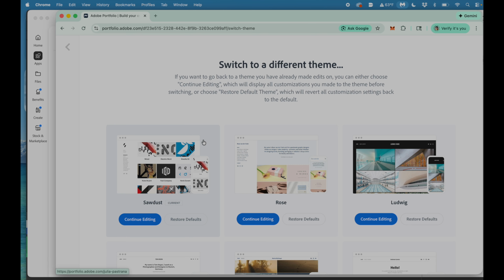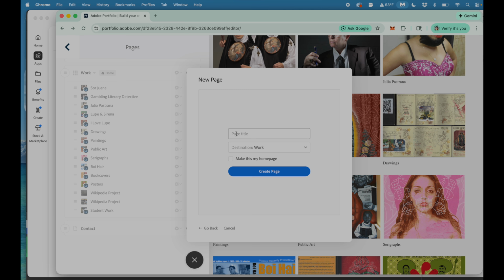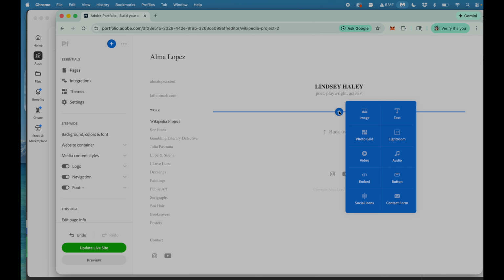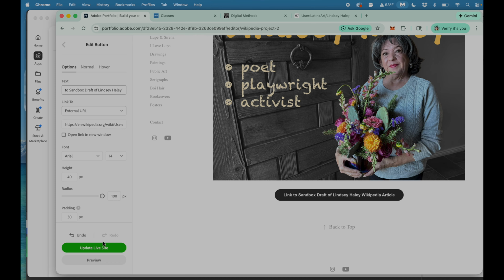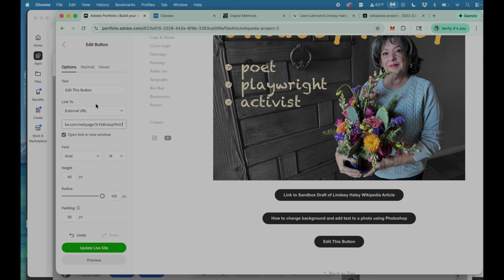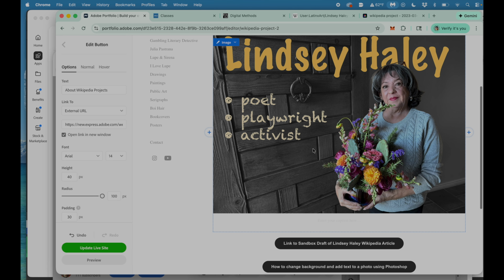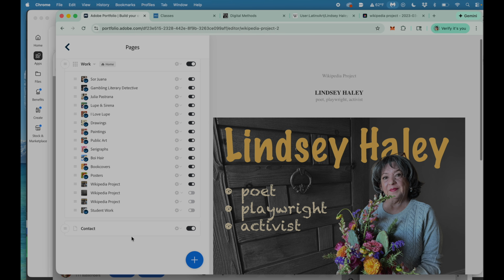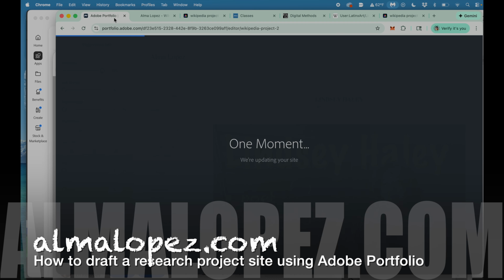How to draft a research project site with Adobe Portfolio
or instagram @almalopezgda
or reading the book, Our Lady of Controversy: Alma Lopez's "Irreverent" Apparition edited by Alicia Gaspar de Alba and Alma Lopez. Published by the University of Texas Press, 2011. Access at local libraries/bookstores or order from Amazon using this